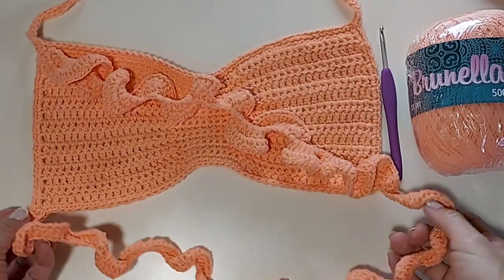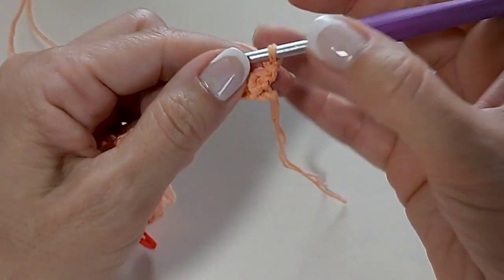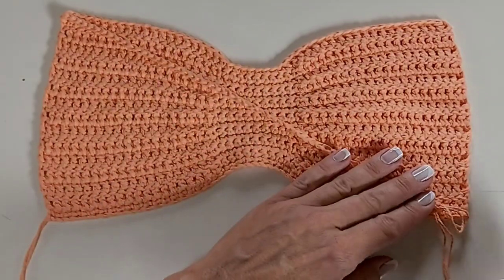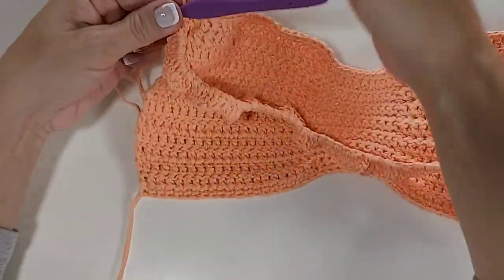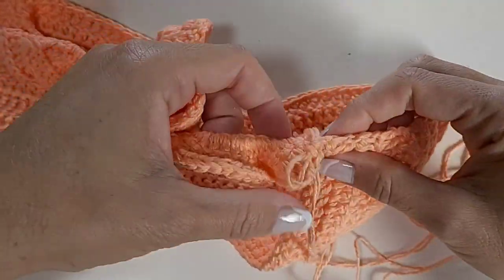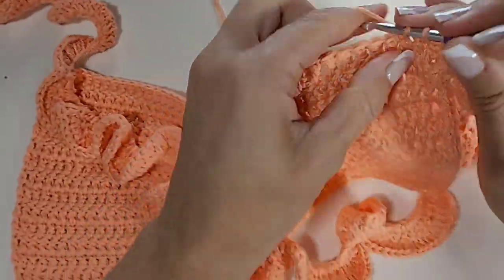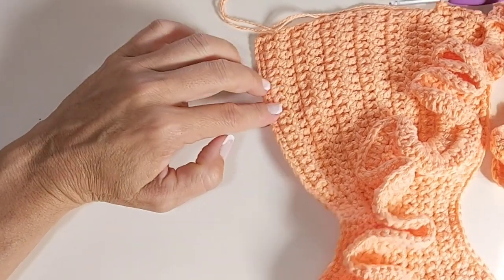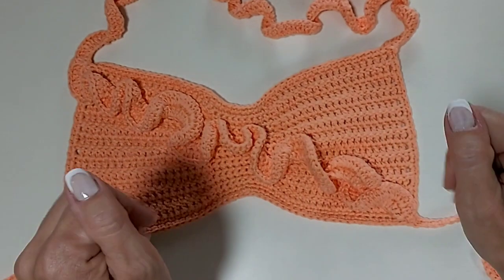Peça 3 Verão Projeto Conexão entre Agulhas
Vamos fazer uma peça que serve como parte de cima do biquíni ou mesmo usar como cropped, com uma saia ou shorts! Este veste P/ M, no vídeo dou dicas para outros tamanhos.

Essa peça é parte do meu projeto em parceria com a Jane Vallim Crochê e no canal dela você encontrará sugestões para usar como parte de baixo!

Acesse o canal da Jane neste link abaixo 👇🏼

Lista de materiais :

Agulha de crochê 4mm
1 novelo de Brunella Coats TEX 300 (usei fio duplo)
A cor é a 00328
Marcadores de pontos
Tesoura e agulha de tapeçaria para arremate